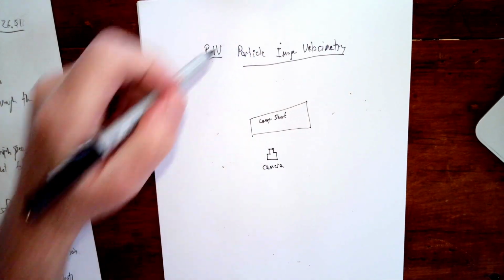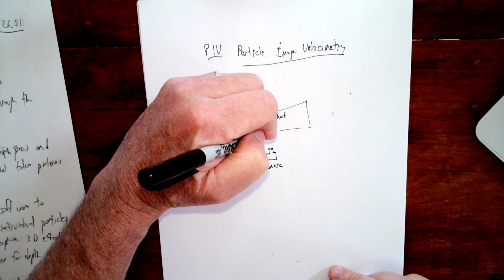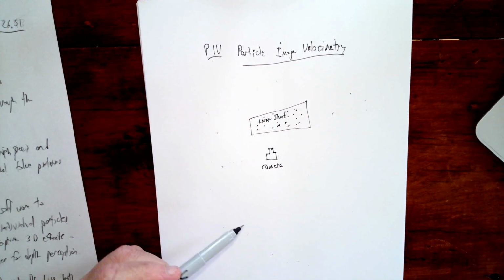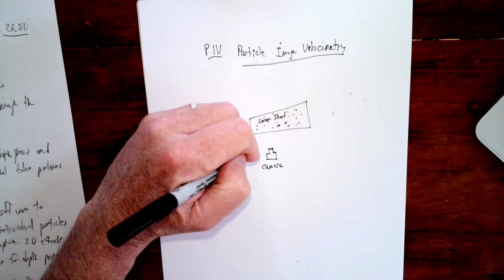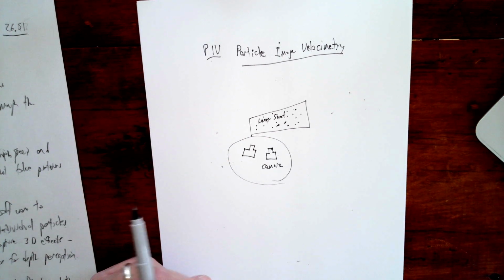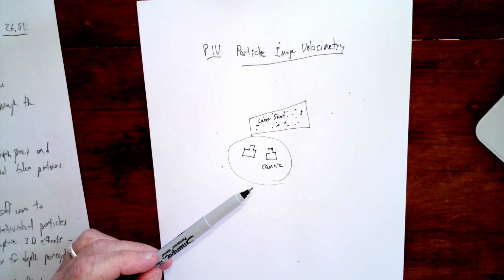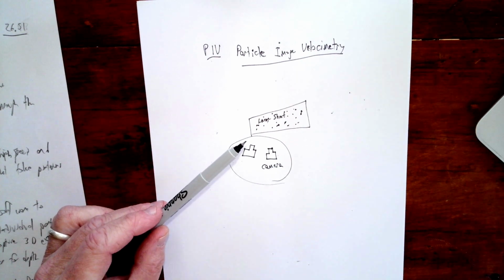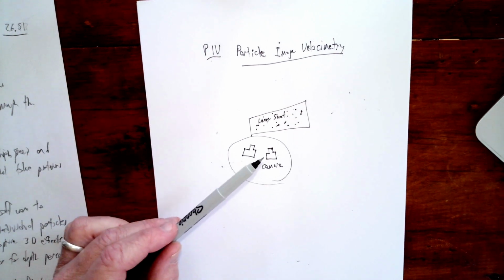Fluids 26.5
Particle Image Velocimetry